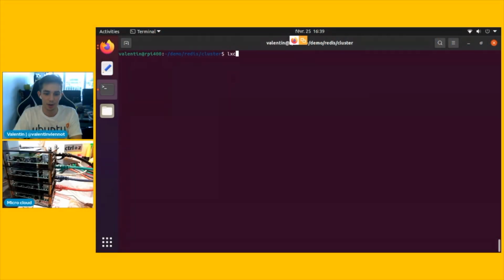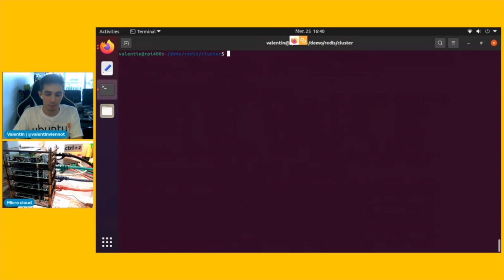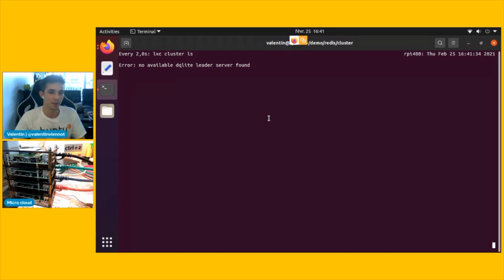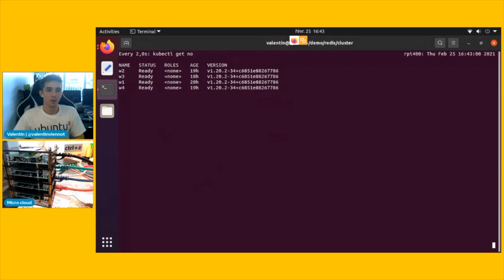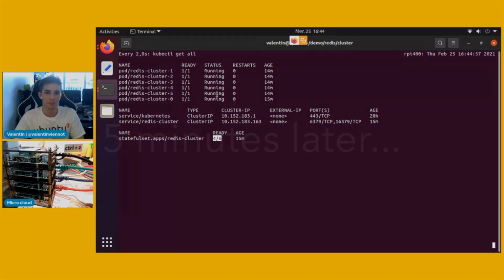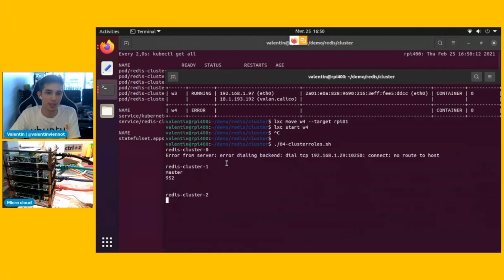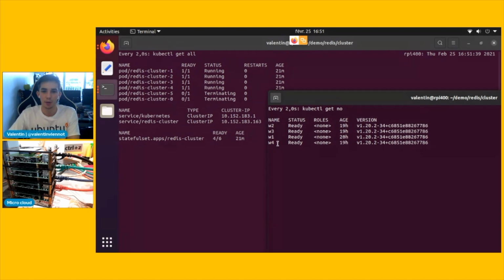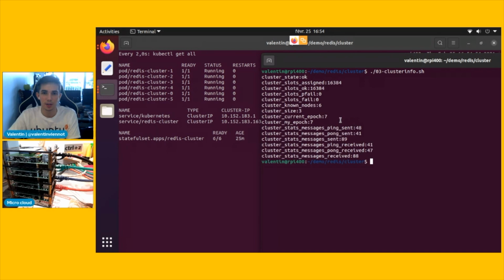Canonical Demo Series, Part 7 - Stress testing the system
In our last video, Valentine did a step by step install of MicroK8s on his LXD cluster. In this video, we will take it a step further with containers and VMs by stress testing a use-case.

○○○ PARSEC Demo series, find the part you are on ○○○